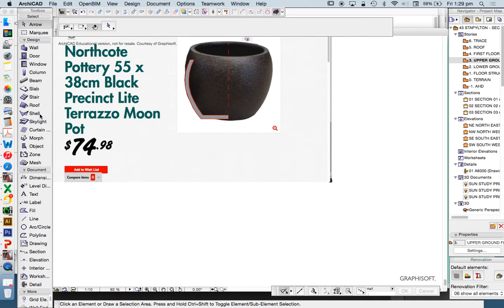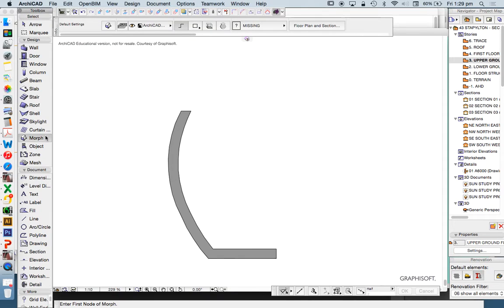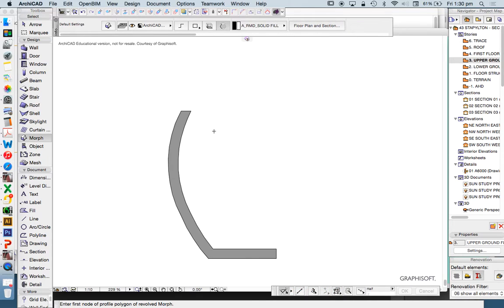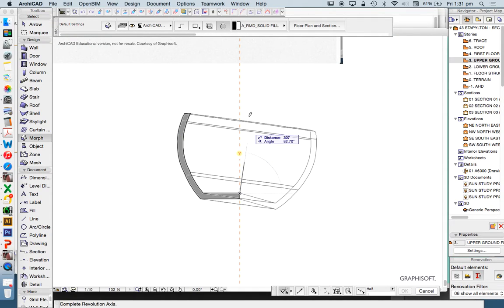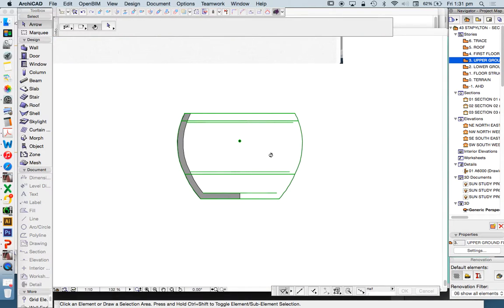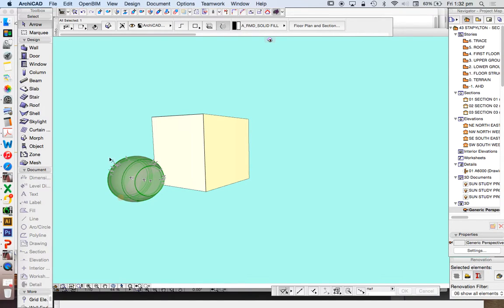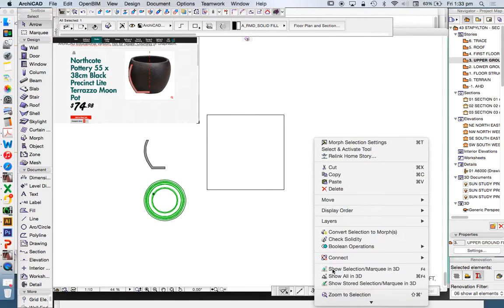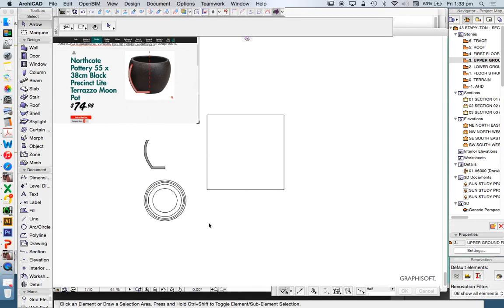ARCHICAD - MORPH TOOL - REVOLVED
Using the Morph tool to create custom 3D objects